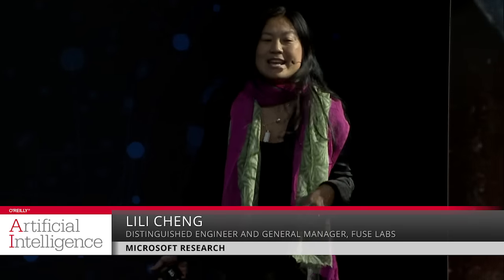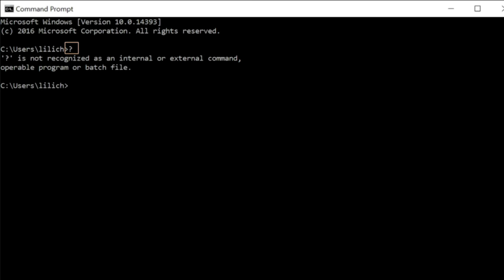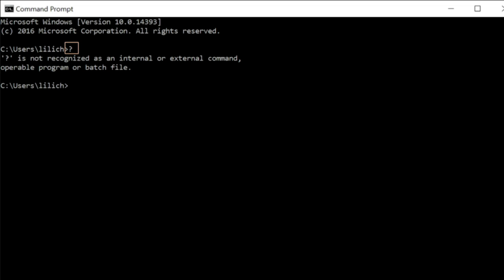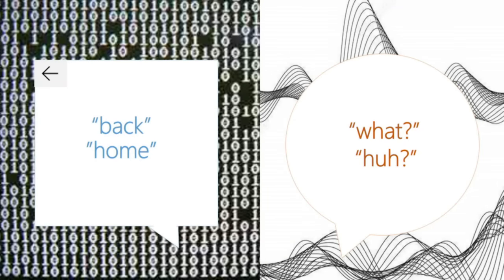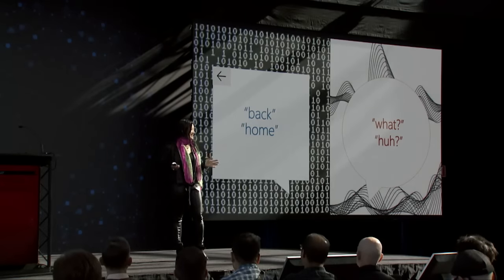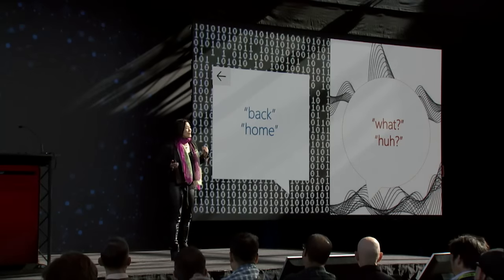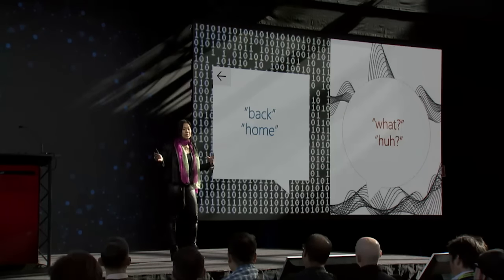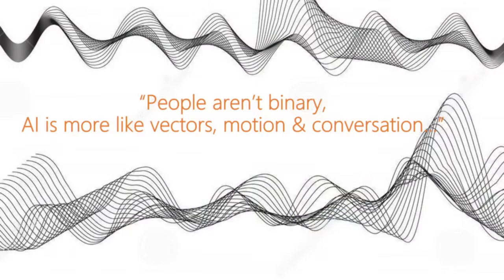Humanizing AI development - Lili Cheng (Microsoft Research)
Humanizing AI development: Lessons from China and Xiaoice at Microsoft.

Lili Cheng is a general manager for Microsoft Research focusing on conversational experiences, bots, and intelligence systems. Lili’s team is responsible for the Microsoft Bot Framework (part of Cortana Intelligence) as well as bringing together the community of bot creators, channels, tools, and AI experts in events such as Botness, Microsoft Research’s Design Expo, and the Social Computing Symposium. Previously, Lili was director of user experience for Microsoft Windows and also worked in Apple Computer’s Advanced Technology group on the User Interface research team, where she focused on Quicktime conferencing and Quicktime VR. Lili is a registered architect; she worked in Tokyo and Los Angeles for Nihon Sekkei and Skidmore, Owings & Merrill on commercial urban design and large-scale building projects. She has taught in NYU’s Interactive Telecommunications program as well as at Harvard University.

Follow @OReillyAI on Twitter for news and updates about artificial intelligence.